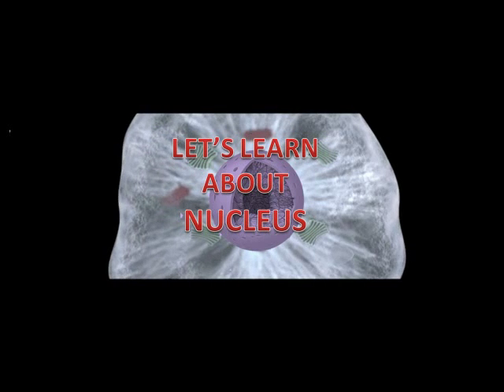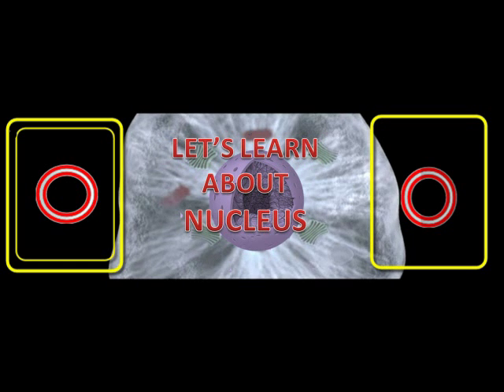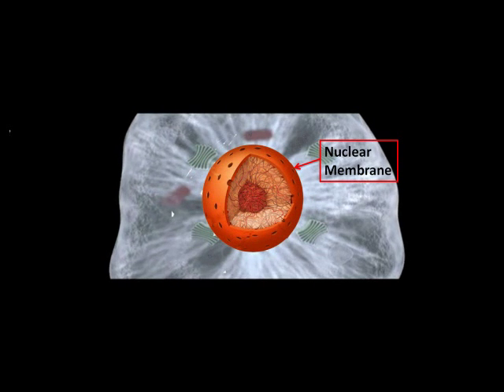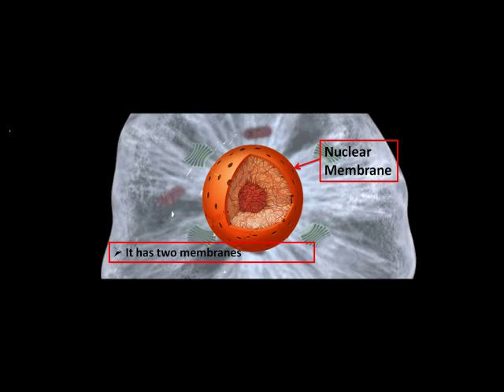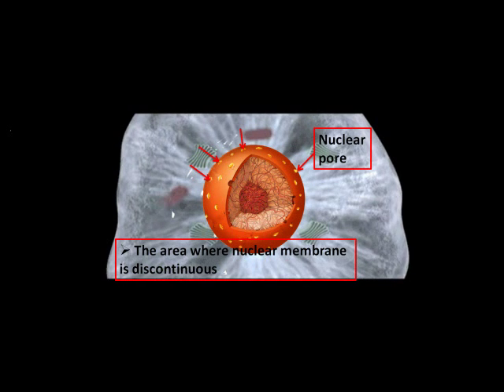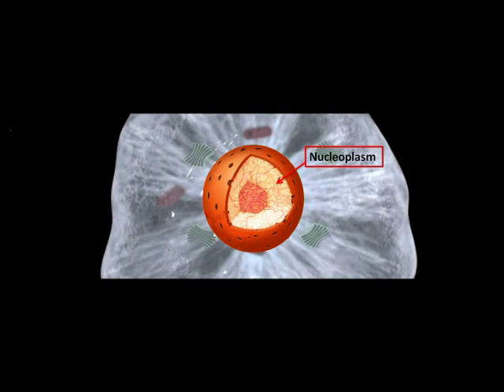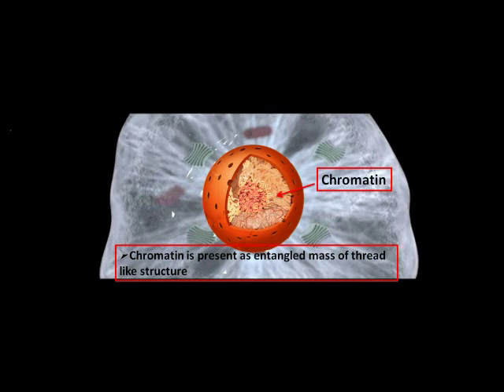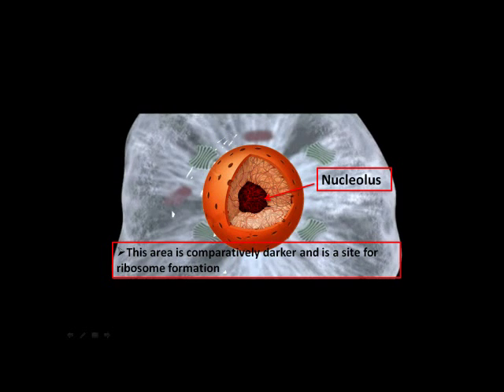Cell nucleus class IX cbse.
This is my first video. I have tried to explain nucleus in eukaryotes as per the need of class IX students.